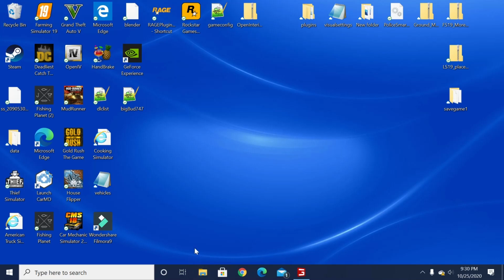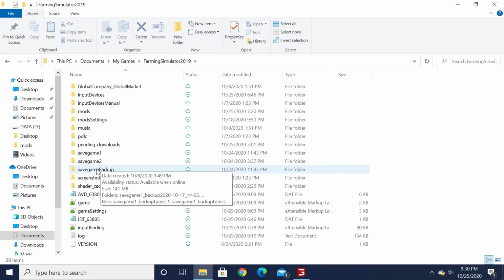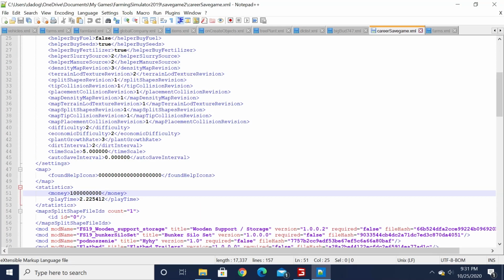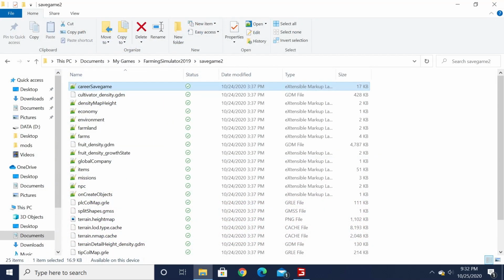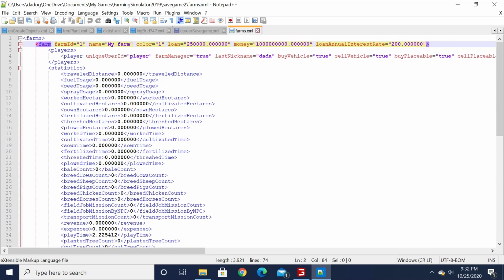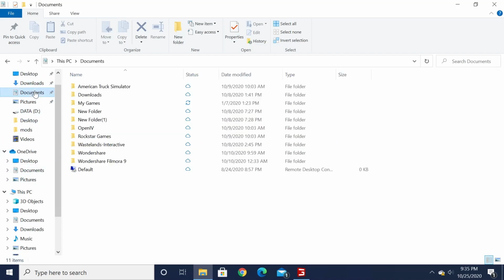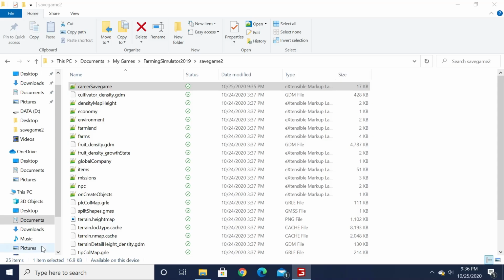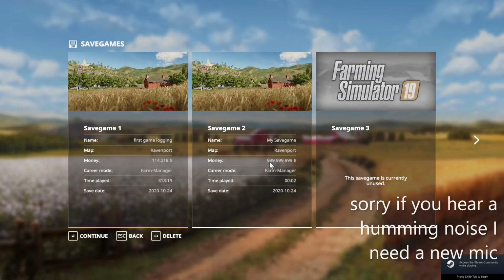Farming simulator 19 How To Add Unlimited Money To Your Game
Fs19 How To Add Unlimited Money To Your Game
this video is to show you how to add unlimited money to your saved game step by step and how to fix if it doesn't work as you'll see hope you like so go ahead and hit that play button and let's get to it
 ..Platform, PC.